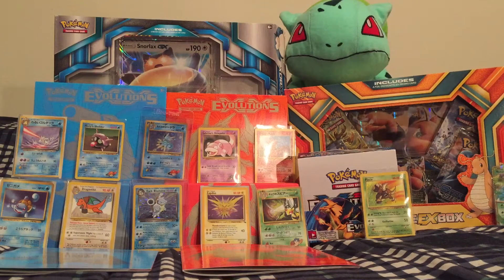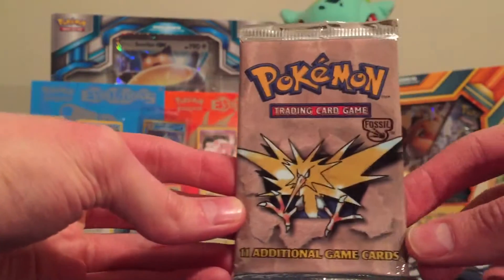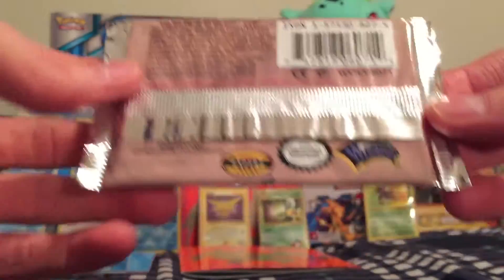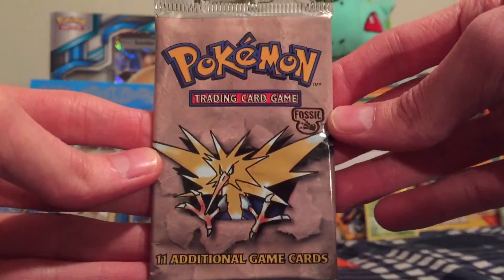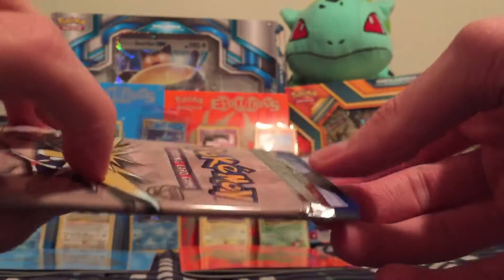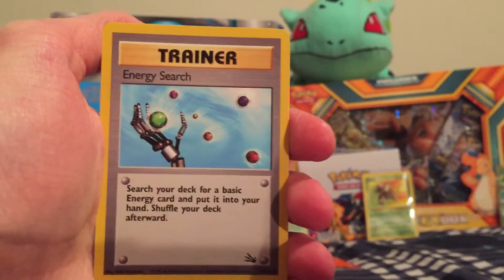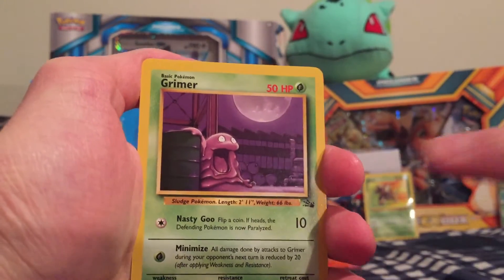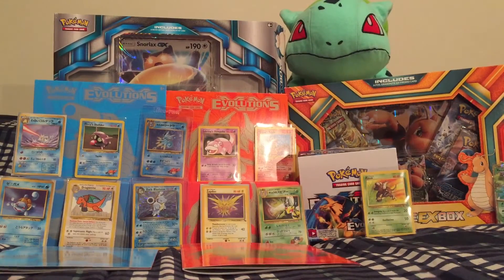VINTAGE PACKS! Episode #2 "Discover Fossils" Opening a Pokémon Fossil Booster Pack 1999!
In this video I will be opening a 1999 Fossil Series Booster Pack!

Whenever you shop on Amazon using the link below, I will get a kickback on ANYTHING you purchase! Its a FREE way to help my channel just by shopping as you normally would, so save this link! :)

Popular Purchases:

Sun & Moon Booser Box

Sun & Moon Elite Trianer Boxes